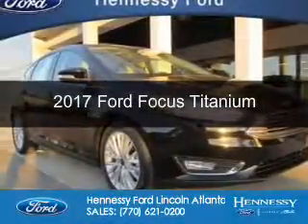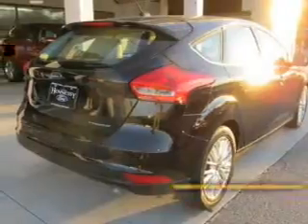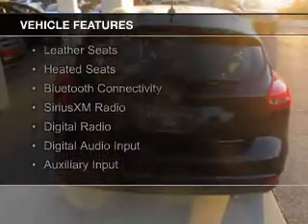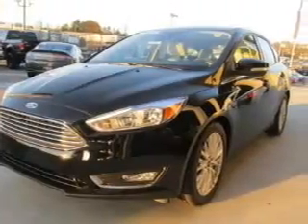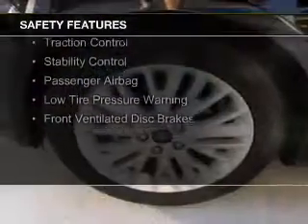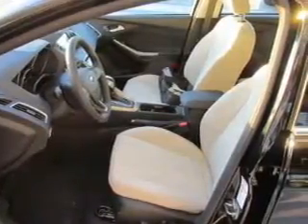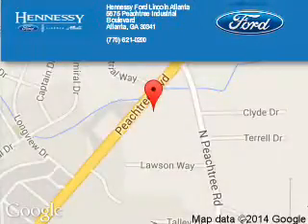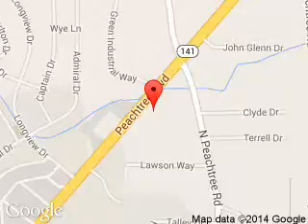2017 Ford Focus - Atlanta GA